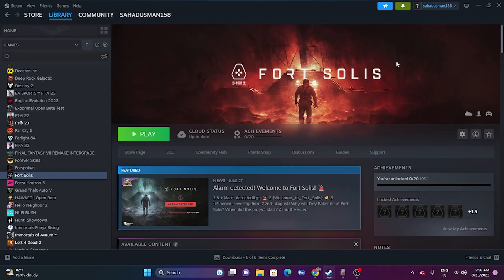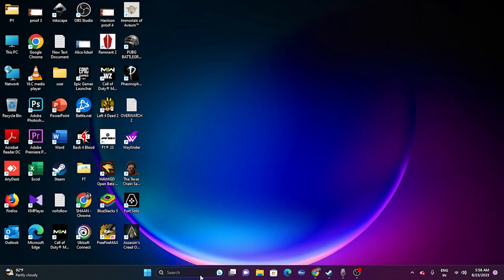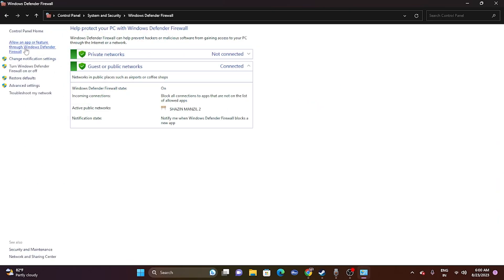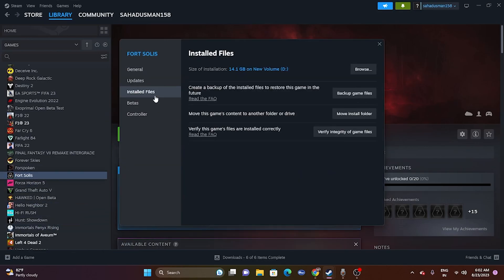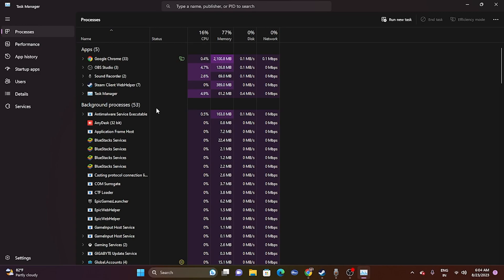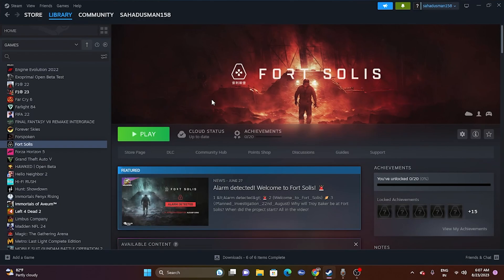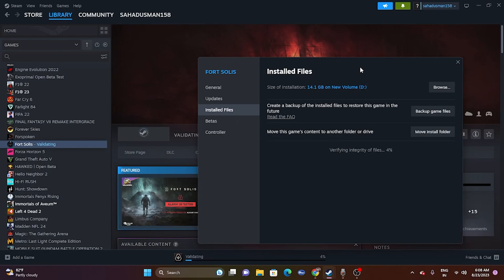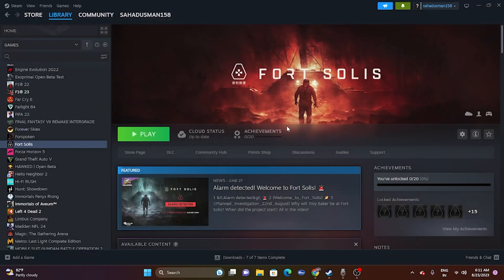How to Fix Fort Solis Crashing on Startup on PC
In this video, we will show you How to Fix Fort Solis Crashing on Startup on PC.

CHAPTERS IN THIS VIDEO:
0:00-INTRO
0:58-DO A SIMPLE RESTART
2:03-LAUNCH THE GAME FROM INSTALATION FOLDER
2:32-RUN THE GAME AS ADMINISTRATOR
3:03-RUN THE GAME IN COMPATIBILITY MODE
3:44-SET TIME,TIME ZONE AND REGION CORRECT
4:25-LAUNCH THE GAME AND PRESS ALT AND TAB FROM KEYBOARD
5:05-DELETE THE SAVED GAME FILES
5:45-ALLOW GAME TO WINDOWS SECURITY
6:38-UNPLUG ALL USB DEVICES
7:27-PERFORM A CLEANBOOT
7:59-DISABLE STEAM OVERLAY
8:18-LAUNCH THE GAME WITH THESE COMMANDS IN LAUNCH OPTIONS
9:09-RUN THE GAME ON DEDICATED GRAPHICS CARD
10:09-CLOSE OVERCLOCKING AND OVERLAY APPLICATIONS
11:20-INCREASE VRAM
12:31-UPDATE GRAPHICS CARD
13:32-INSTALL VISUAL C++
14:04-VERIFY GAME FILES
15:55-UPDATE WINDOWS
16:25-UNINSTALL AND REINSTALL THE GAME
16:45-CONCLUSION